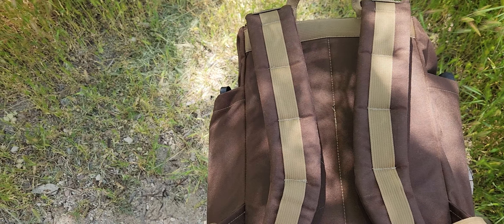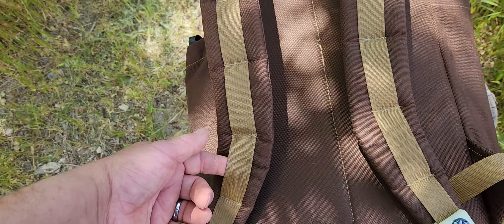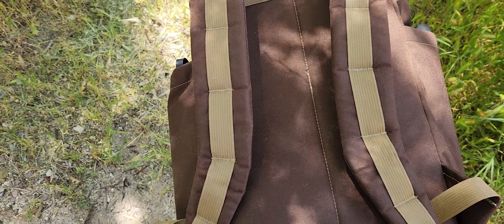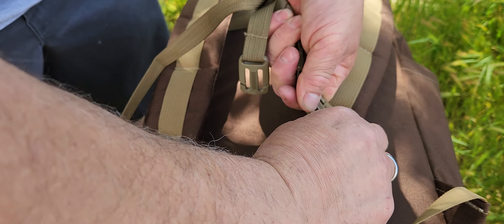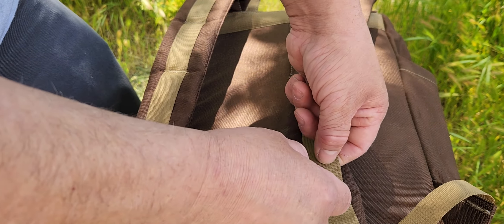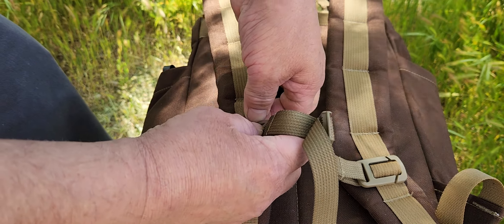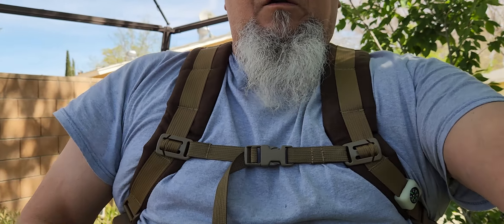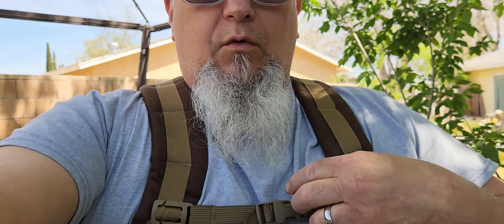HiddenWoodsmen Sternum Strap Review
adding a Sternum Strap to the HiddenWoodsmen Model 23 Rucksack